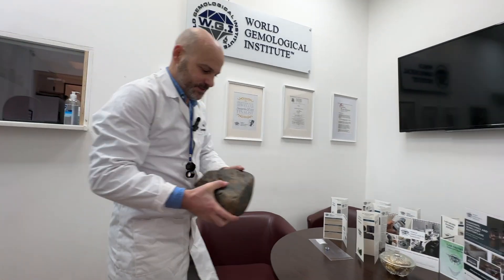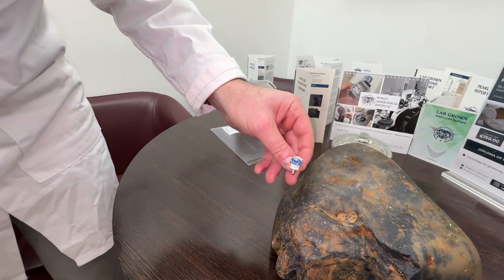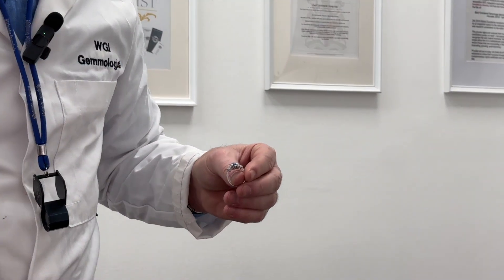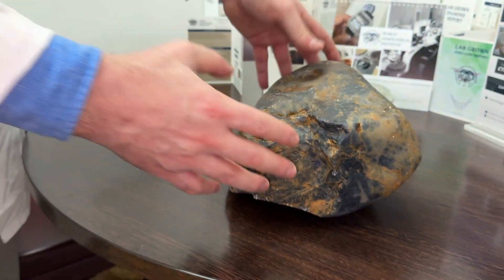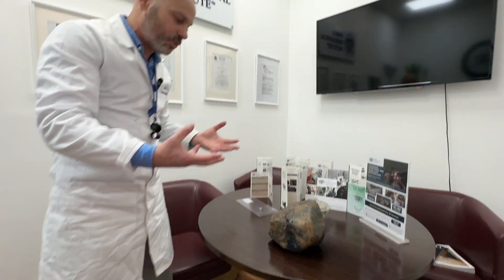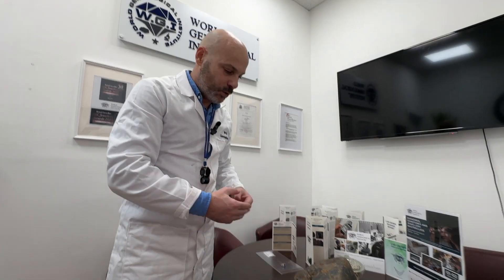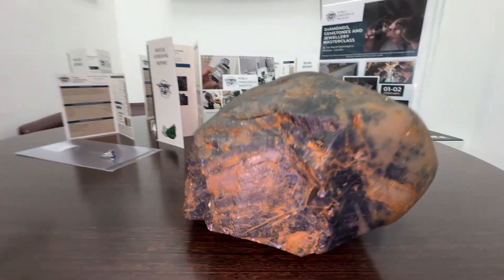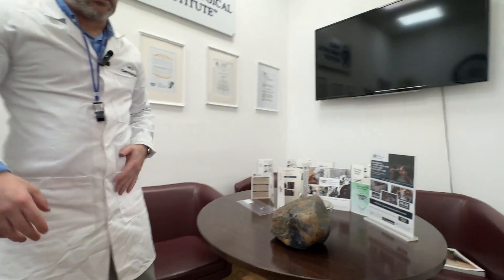The difference between Rough Corundum and Gem Quality Sapphire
The primary difference between rough corundum and gem-quality sapphire lies in their clarity, color, and overall appearance, as well as their suitability for use in jewelry or other decorative applications:

Rough Corundum:

• Appearance: Rough corundum often appears as dull, opaque, or semi-translucent stones with uneven shapes. It may have a cloudy or chalky surface and show limited light reflection.
 • Color: While rough corundum can exhibit various colors (blue, red, pink, yellow, etc.), the colors are often muted or unevenly distributed. Some pieces may not have the saturation or tone required for gem-quality material.

Gem-Quality Sapphire
• Clarity: Gem-quality sapphires are carefully selected for their clarity, with minimal inclusions visible to the naked eye. High-quality stones often undergo cutting and polishing to maximize brilliance and light reflection.
 • Color: Gem-quality sapphires have vivid, even color distribution with desirable hues. Blue is the most popular and valuable, but other hues (pink, yellow, green, purple, or colorless) are also prized. The color must be rich, saturated, and free from grayish or brownish overtones.